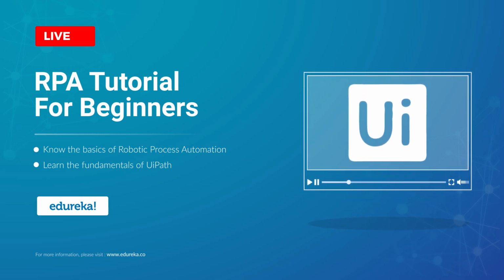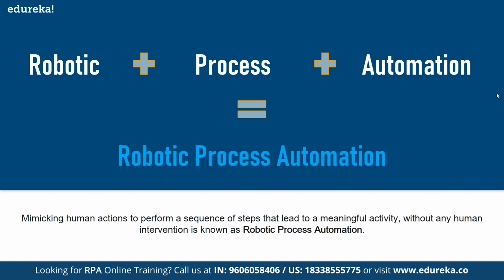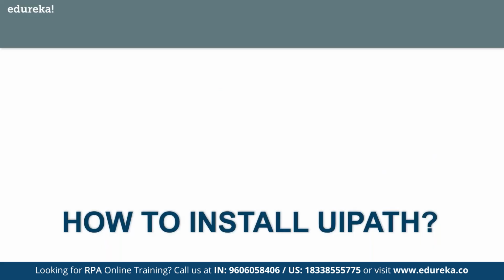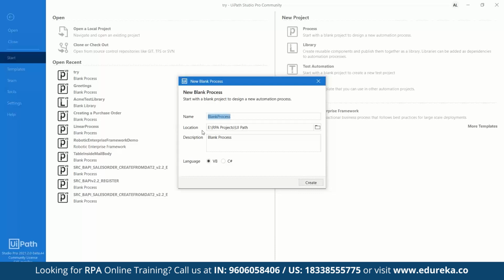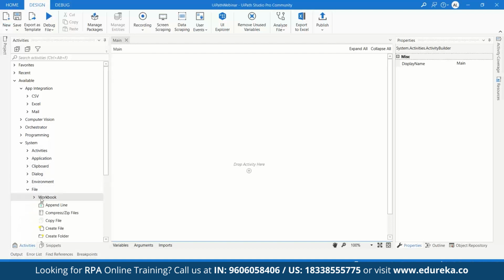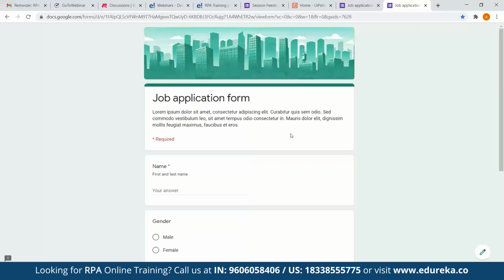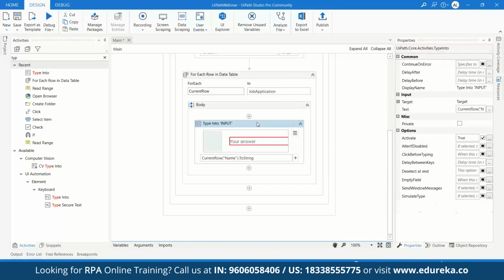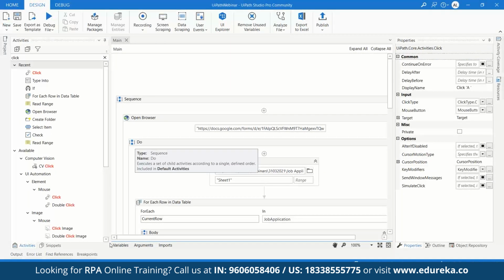RPA Tutorial for Beginners | RPA Training Using UiPath | UiPath Training Online | Edureka Rewind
This Edureka video on "RPA Tutorial for Beginners" will give you an introduction to RPA using UiPath. Towards the end, there is a demo on Robotic Process Automation using UiPath. Below are the topics covered in this tutorial:
1. Why RPA?
2. What is RPA?
3. RPA Tools
4. RPA Demo using UiPath